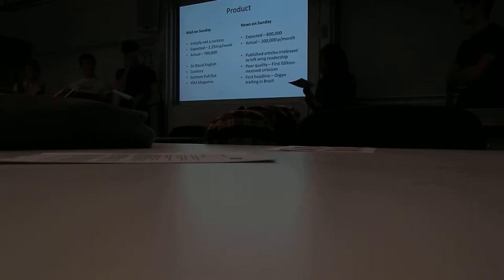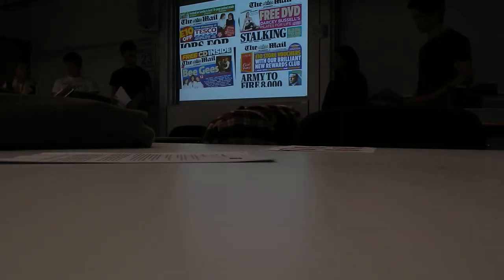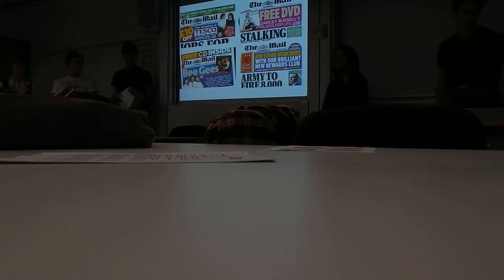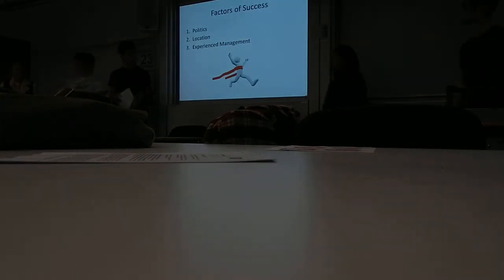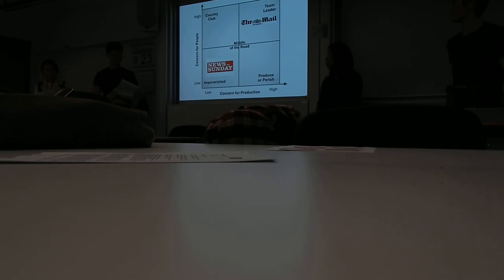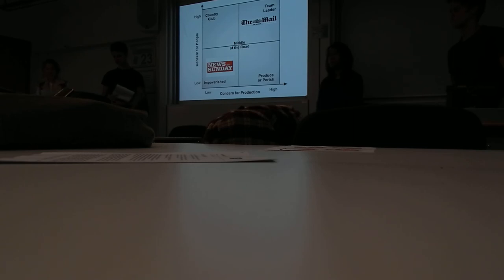Group One - Mail on Sunday vs News on Sunday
Group One from Theory and Practice of Management
Recorded on 03/02/2014 using a Nikon Coolpix L820